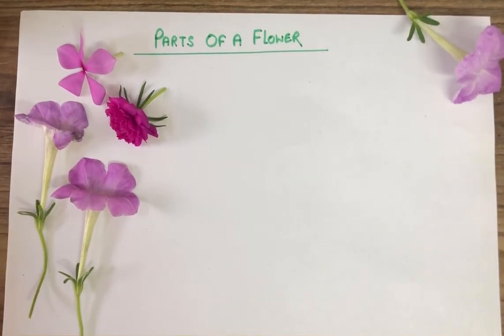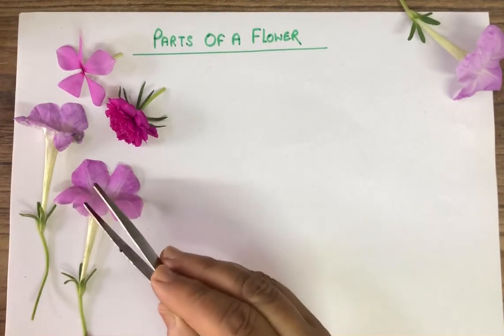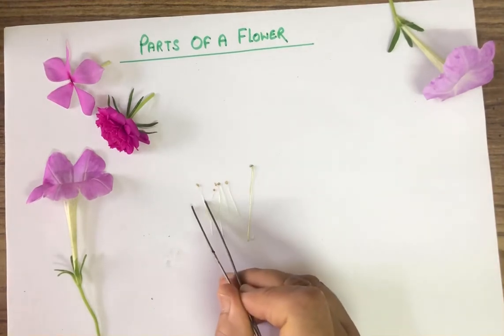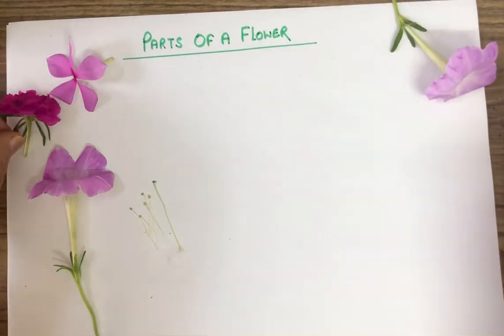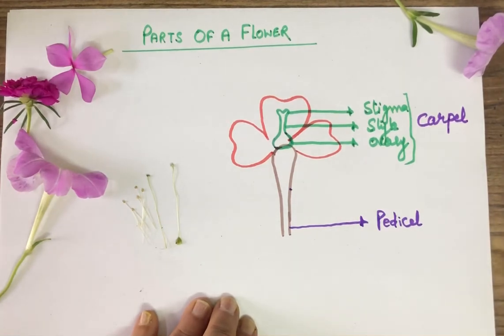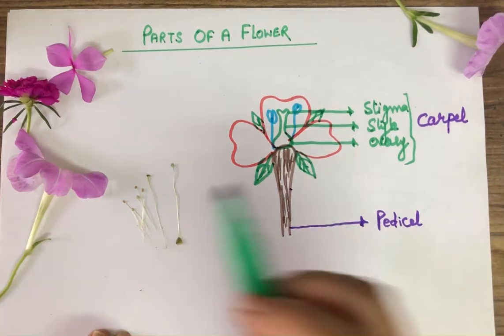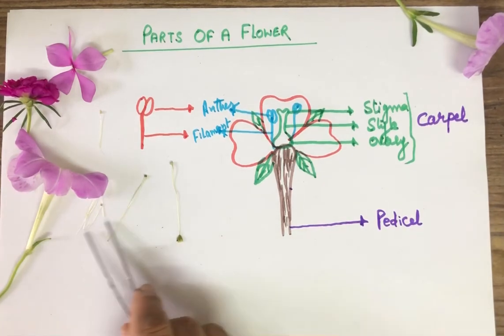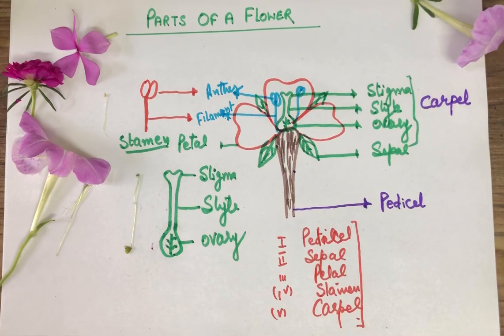Parts of a Flower I Explained Practically I Science is interesting | Neelam Babbar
Part of flower explained diagrammatically and practically.